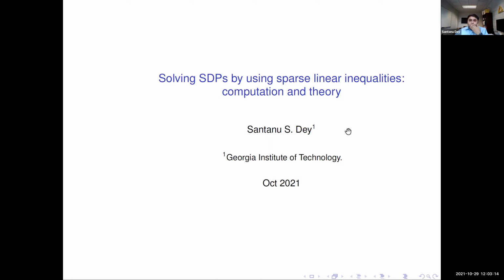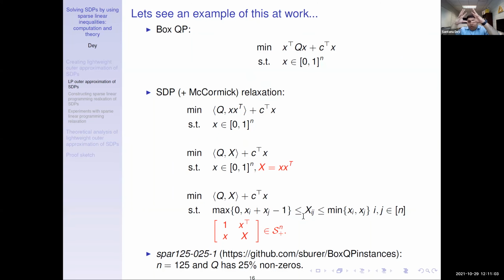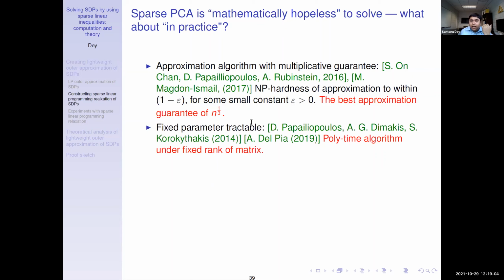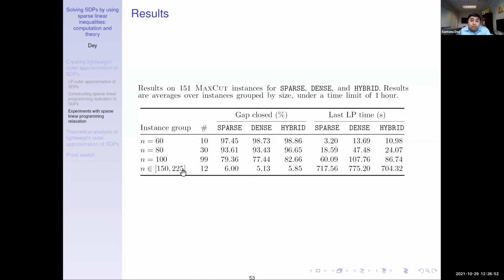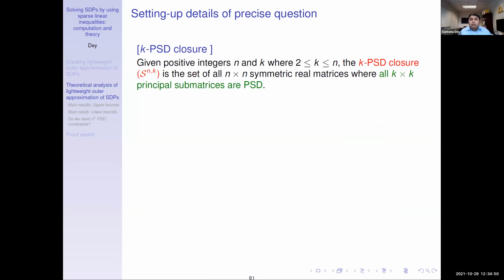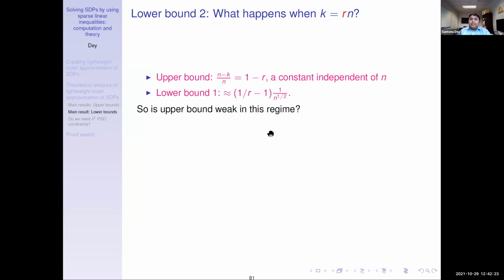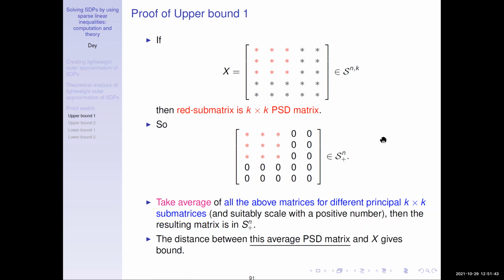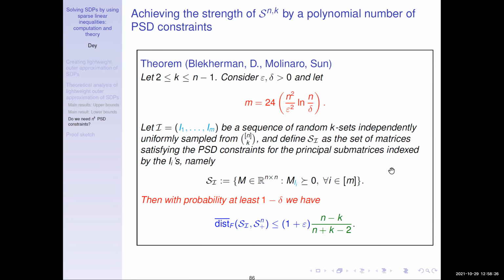Santanu Dey - Sparse PSD Approximation of the PSD Cone